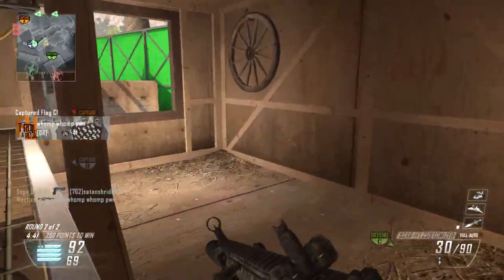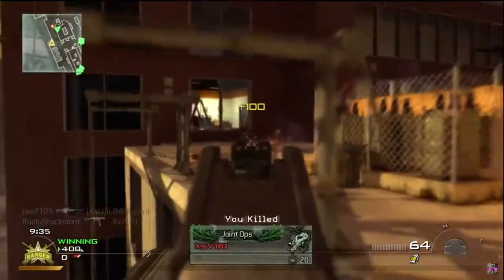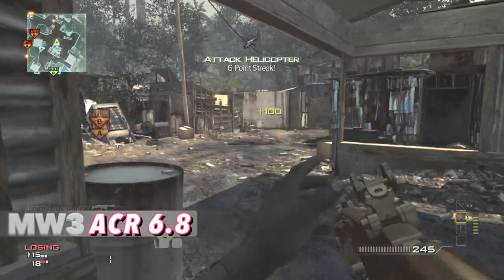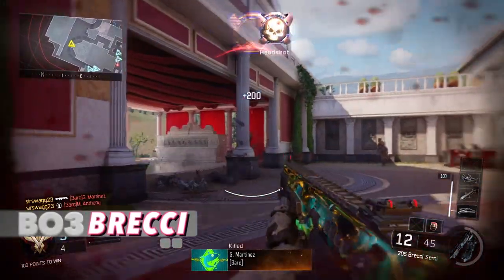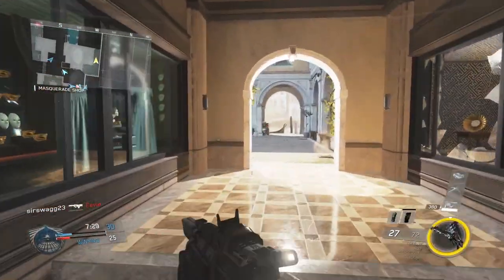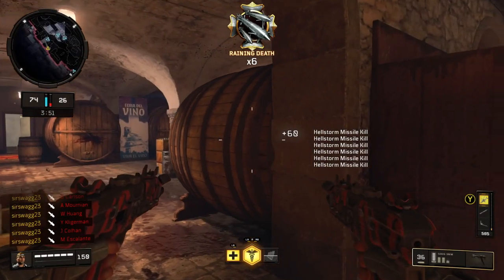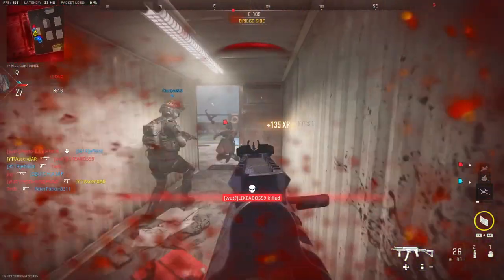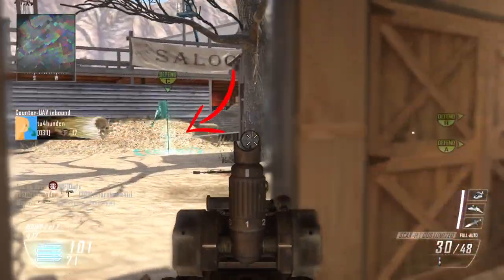The BEST GUN in Every Call of Duty (COD4-MW22)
Call of Duty gives us a lot nostalgia thinking about all the good times we had with our friends! And one of the first things we think is our favorite guns from past Call of Duty's. So, I'm going to share The BEST GUN in Every Call of Duty! Time to bring back the memories of guns you either love or hate. I love making videos for you all!

Double your K/D in COD with this Elite Controller: